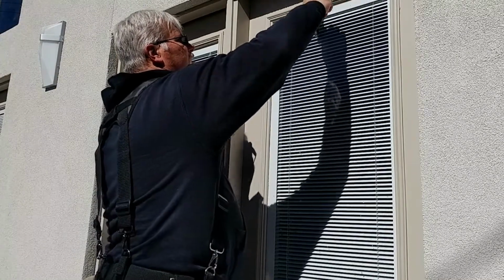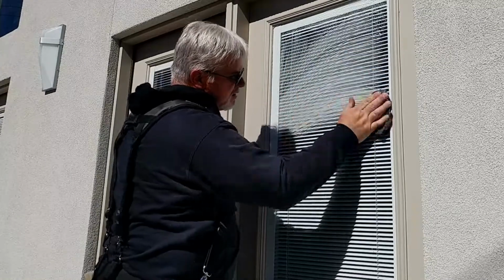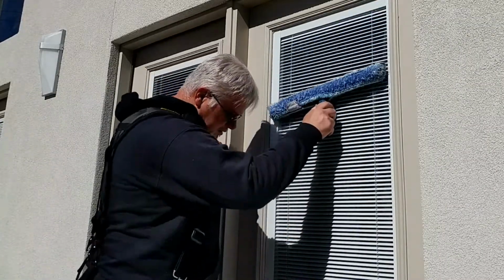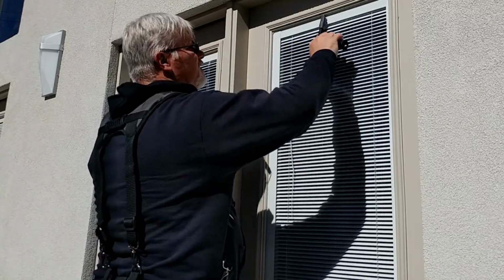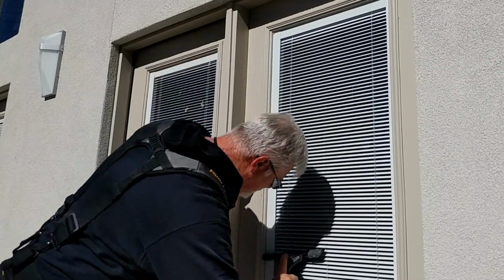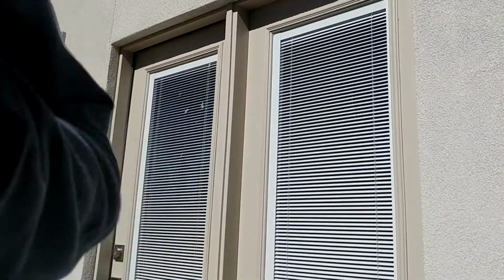How to do Construction Window Cleans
How to do a construction window clean is how I clean windows in a newly constructed home. you will find that the windows have paint, tape, glue, and stucco on them. You must be careful to protect the glass during a construction clean up because you can easily scratch the glass. removing the paint drips and over spray from glass will require you to use a razor scraper on glass. to remove the cement from the stucco process you will also need to use the razor scraper.
cleaning after construction takes a lot of window cleaning fluid and a good razor scraper technique. remember to remove paint from glass before you use steel wool.

unger razor scraper

Ninja squeegee

huck towels

#0000 Steel wool

Strip washer sleeve

Kevin the window cleaner is the owner of W2 premium window cleaning services. Kevin has been in the window cleaning industry for over 6 years. He has a B.S. in business management /business leadership and many years of sales experience. Kevin originally spent 10 years in the Air Force working and driving all types of vehicles. now he works for a fortune 500 company by day and owns W2 Premium Window cleaning Services at night. Kevin the window cleaner is a channel dedicated to giving free knowledge and truth to its community. please feel free to Subscribe, share. and like all the videos you are watching here because it is the only way we know how we are fulfilling that goal. thank you. Kevin the Window Cleaner on Facebook Here is a link to the rest of the 1in1 series.